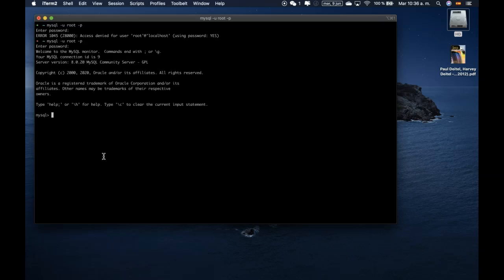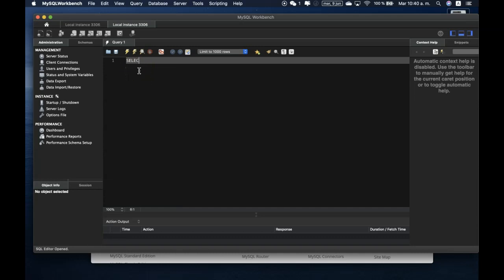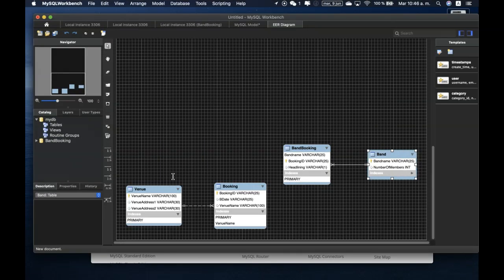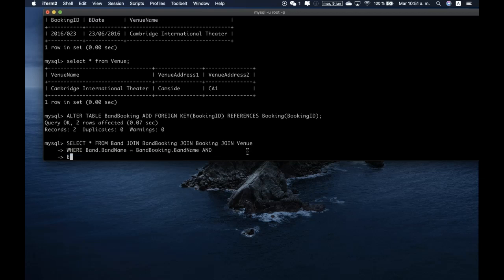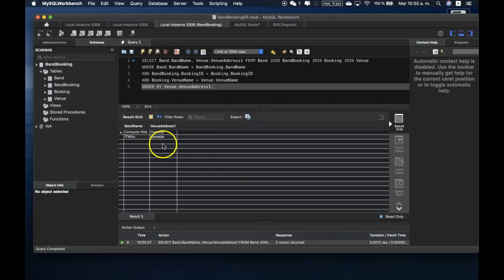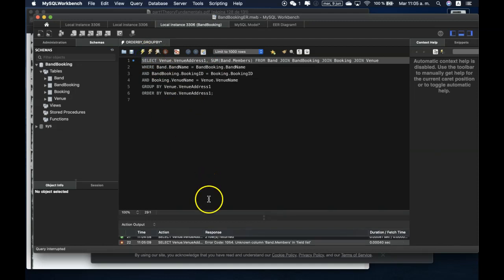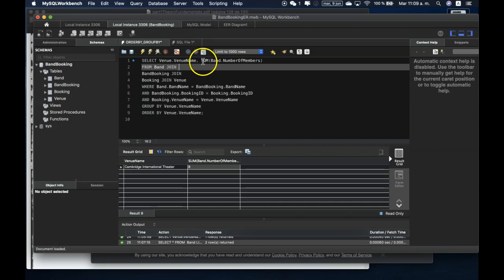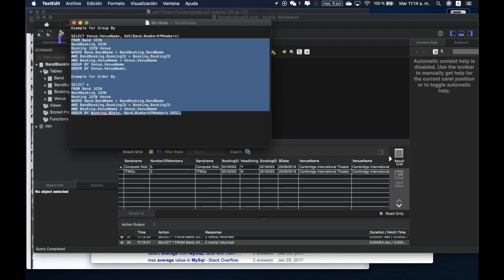ORDER BY - GROUP BY